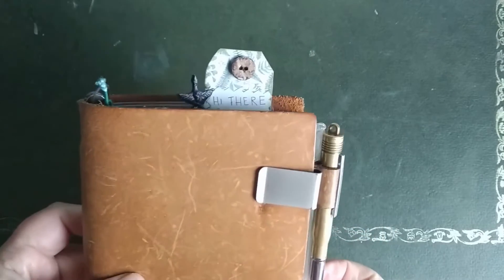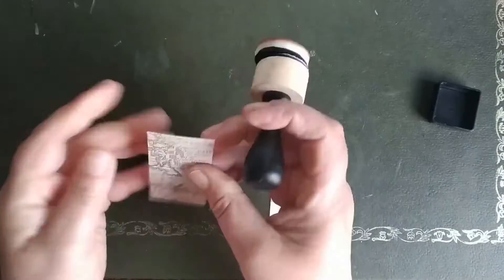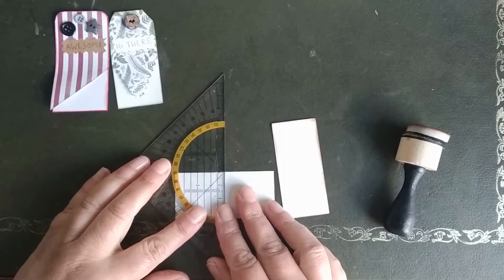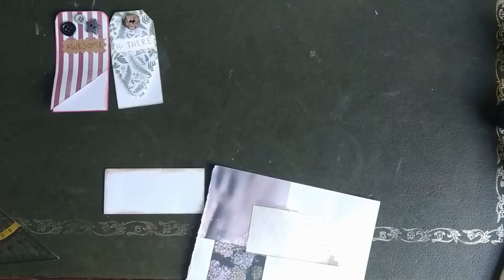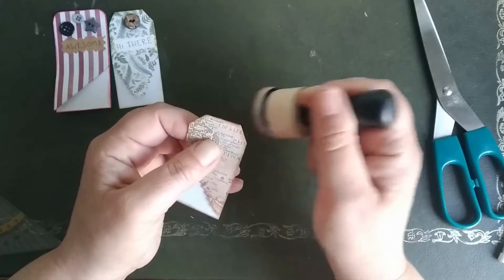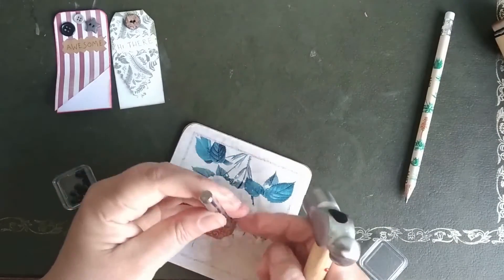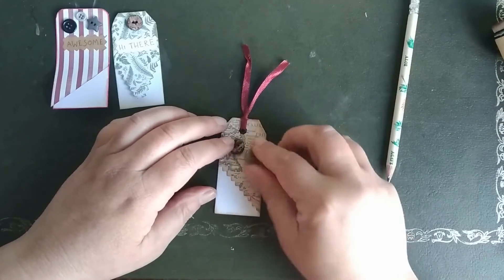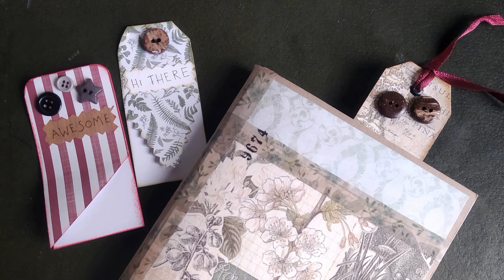Simple booksticks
Hi, fun to make, fun to see and fun to give away. And everyone need a nice booksticks. Enjoy watching.